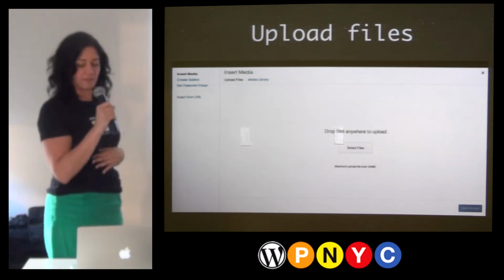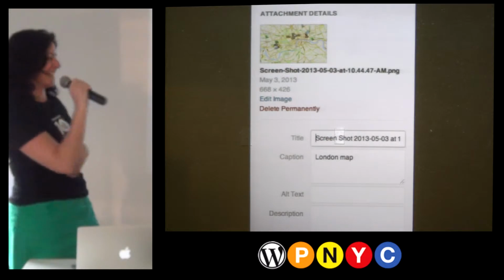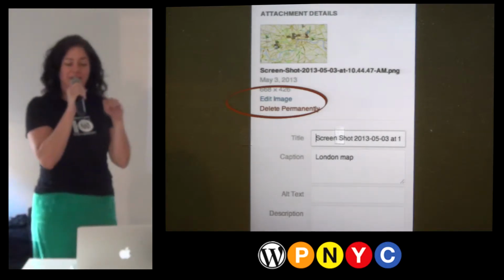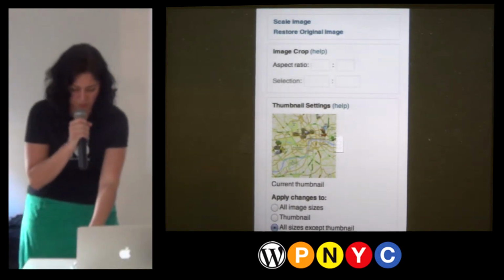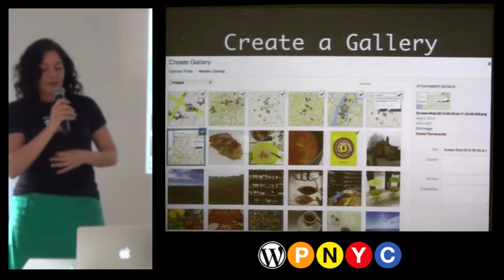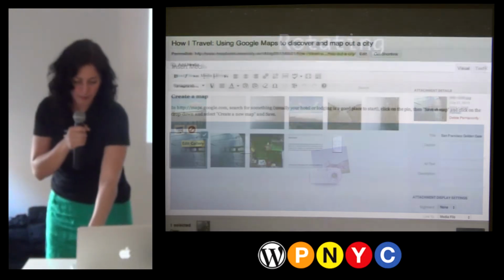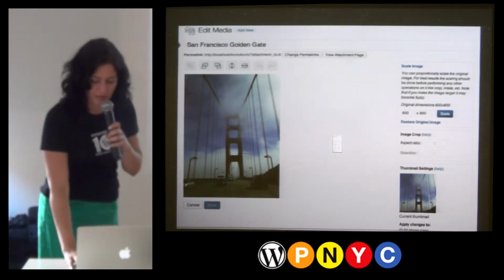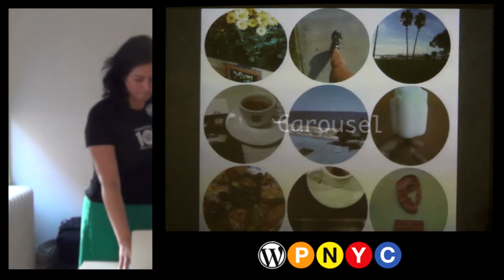Digging Deep with WordPress' Media Manager - Sara Rosso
Sara Rosso - Digging Deep with WordPress' Media Manager - at WordPress NYC Meetup on May 21 2013 at AlleyNYC.

Have you really discovered all the goodness that has been added to the Media Manager since WordPress 3.5? Discover the new and improved features when it comes to inserting and editing images, galleries, and slideshows. Sara Rosso of Automattic delves into detail with some of the new features and highlight a few of you may have forgotten about.